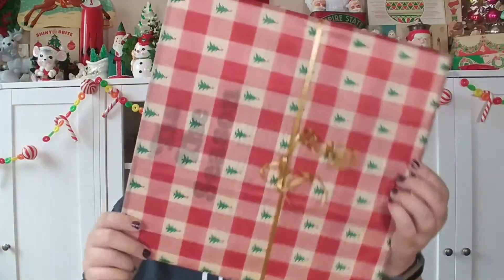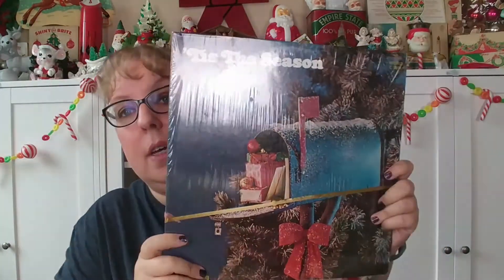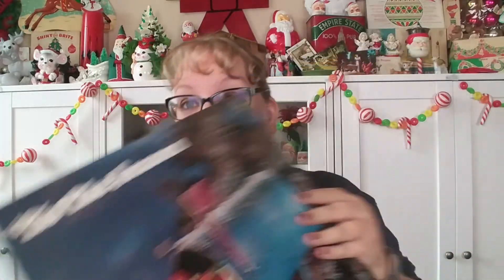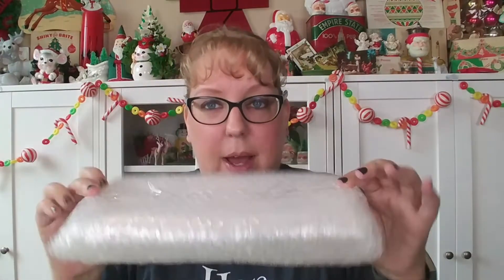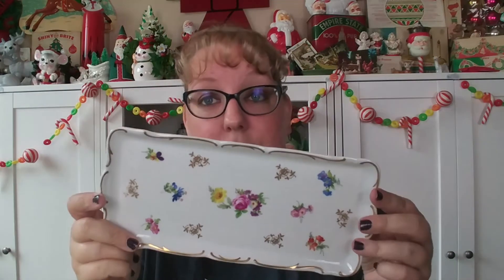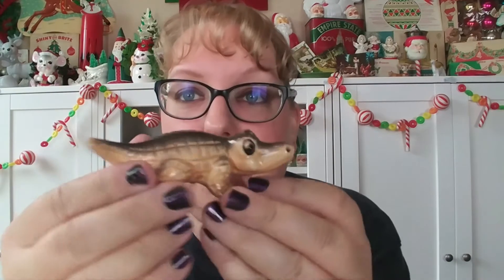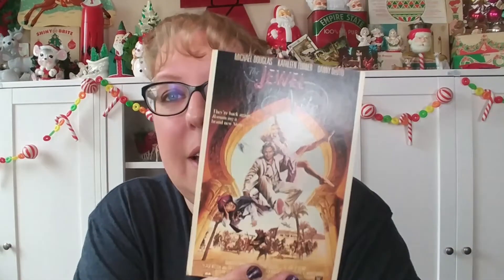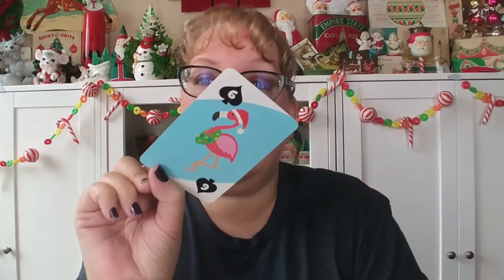Mail Call from Newton's Cupboard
A fun mini unboxing of goodies I bought from Michelle of Newton's Cupboard last Live Sale, as well as a little friend Mail from Michelle.

Be sure to check out Michelle's channel
Newton's Cupboard
and her ebay

Friend Mail:
Christine Cantrell
Side Street Design LLC
725 Dunlawton Ave